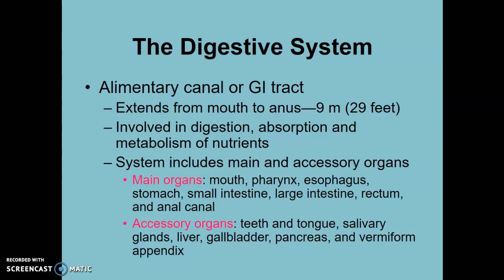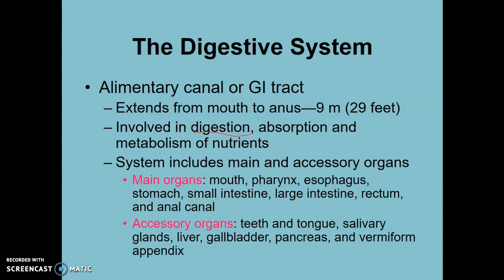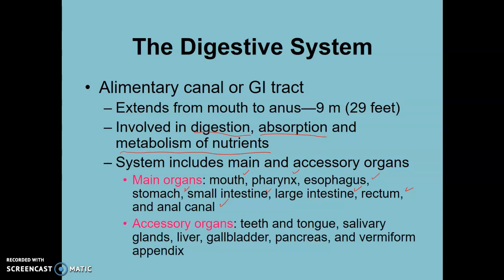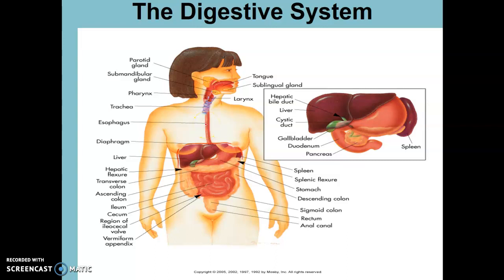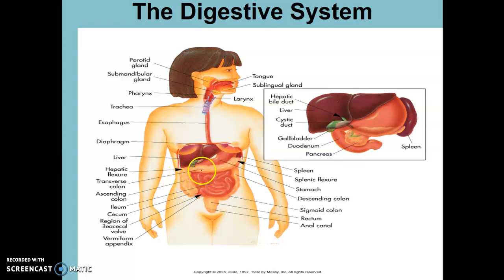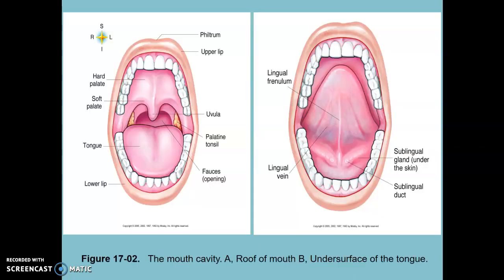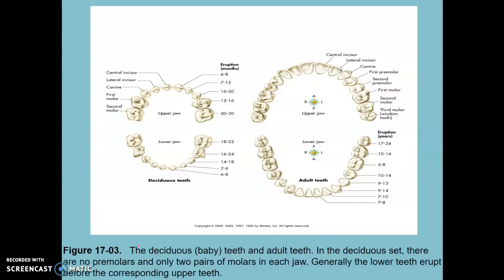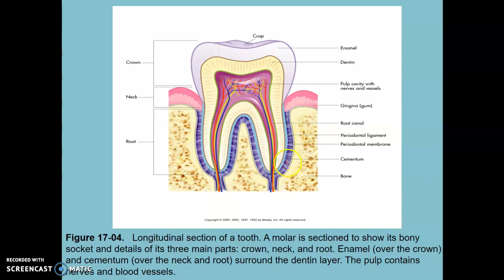Biol-50 Digestive Sys. A